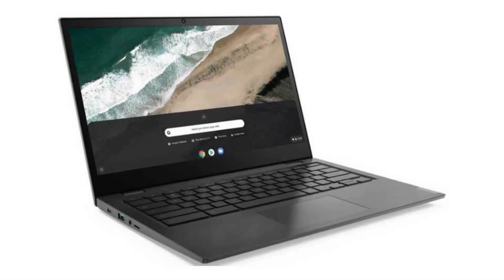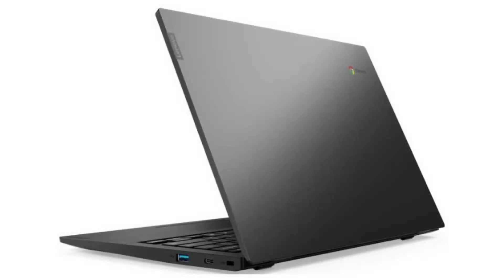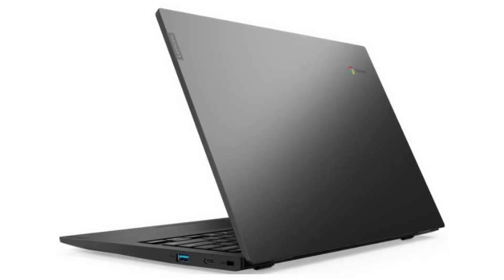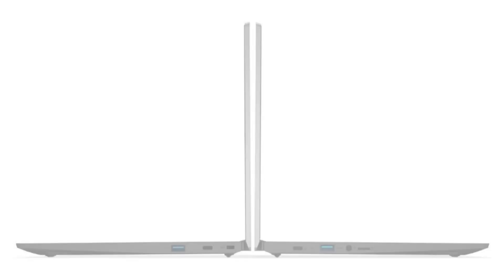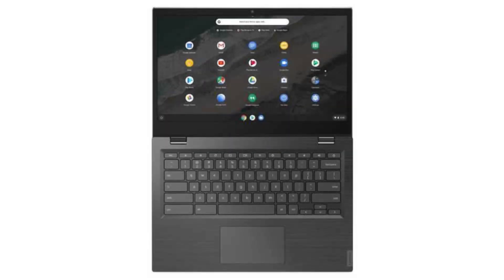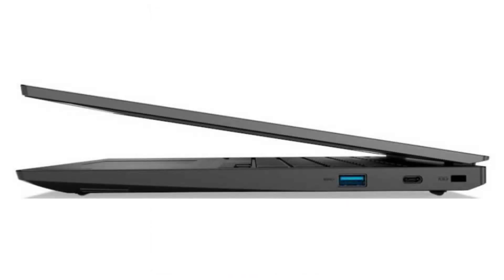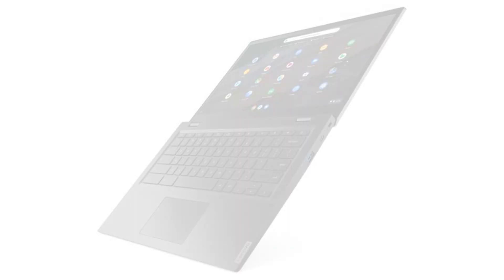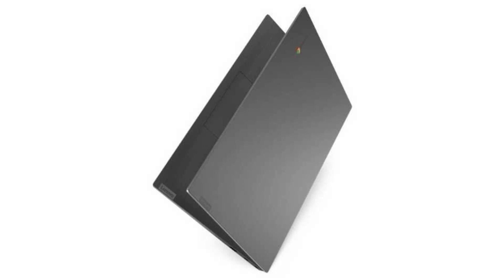Lenovo Chromebook S345-14AST - 81WX0000UX Quick Facts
In this video, we are looking at the Lenovo Chromebook S345-14AST - 81WX0000UX.